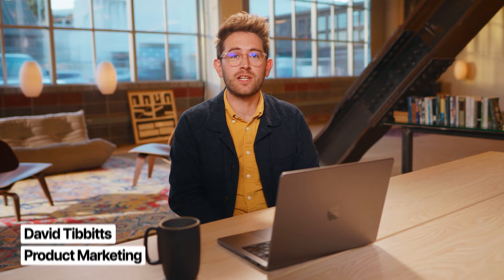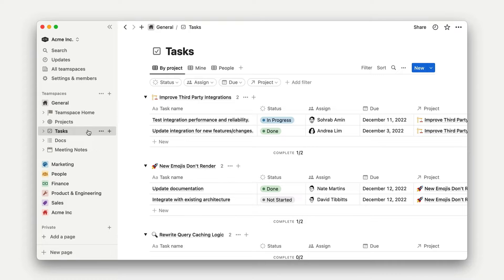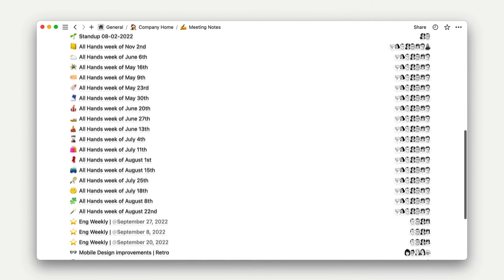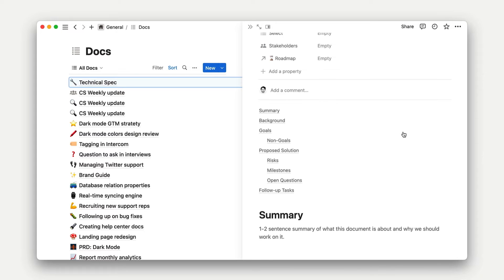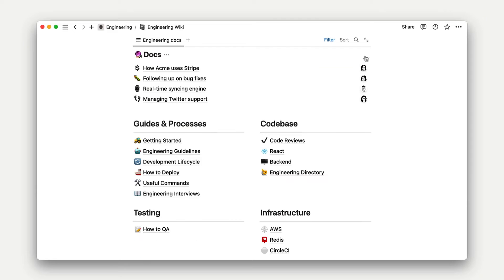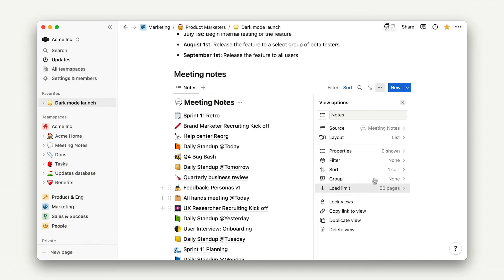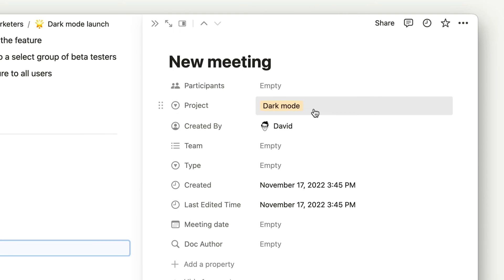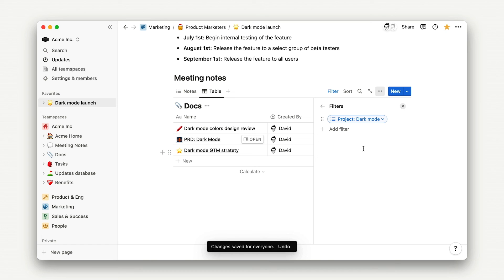Improve database usage with linked views and custom templates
Notion 101 (part 10 of 12). Learn how to use data sources and database templates in new contexts by creating a dynamic, living go to market launch document.